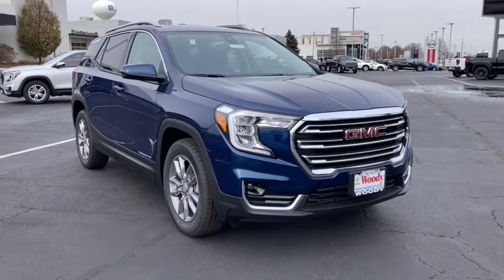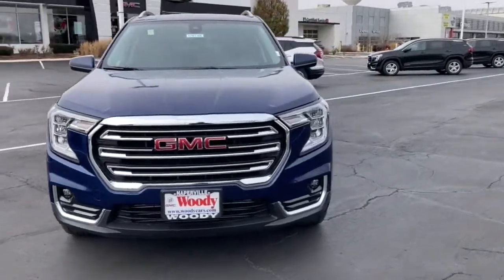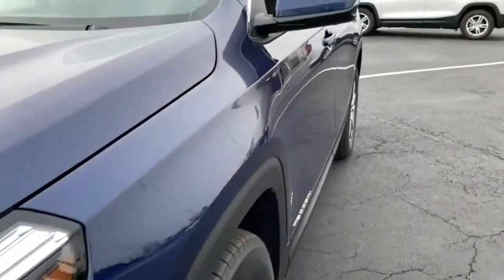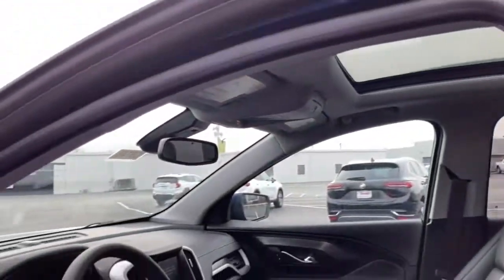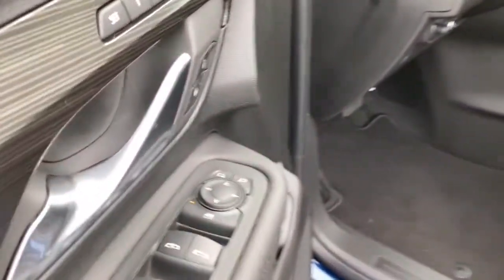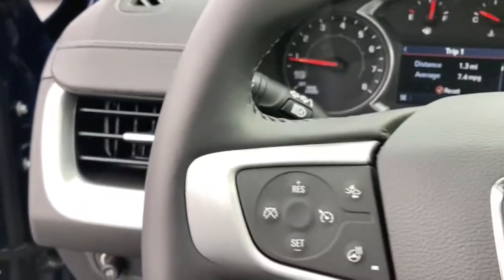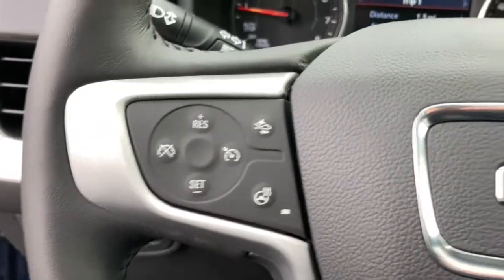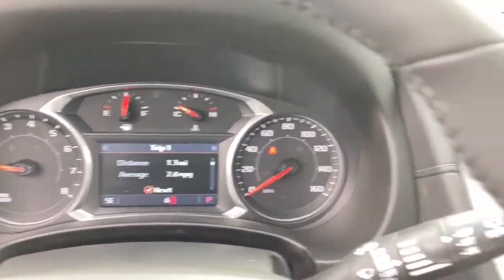2022 GMC Terrain Naperville, Plainfield, Aurora, Oswego, Chicago, IL G9748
Marine Metallic New 2022 GMC Terrain available in Naperville, Illinois at Woody Buick. Servicing the Plainfield, Aurora, Oswego, Chicago, IL area.

Woody Buick
1585 W Ogden Ave

Visit Woody Buick GMC at the corner of Ogden and Aurora Ave. In Naperville. Chicagoland's largest selection of new Buicks and GMCs. 2022 GMC Terrain SLT AWD AWD. 25/28 City/Highway MPGWoody Buick GMC helps keep Chicagoland moving! We are a family-owned and operated dealership conveniently located at the corner of Ogden & Aurora Ave in Naperville with the largest Buick and GMC inventory around. If you're in the neighborhood, stop by to say hello! Woody will be standing in the showroom with his checkbook ready to give you top dollar for your trade-in. Our philosophy is: If you have a trade, you have a deal! Valet Service provides complimentary pick up and drop off of loaner vehicles, and a service department open until midnight enjoyed by customers from the cities of Naperville, Aurora, Downers Grove, Lisle, Saint Charles, Plainfield, Oswego and Montgomery, as well as Chicago and the surrounding communities. Price includes: $250 - Buick & GMC Consumer Cash Program. Exp. 01/03/2022 $500 - Buick & GMC GM Financial Bonus Cash Program. Exp. 01/03/2022